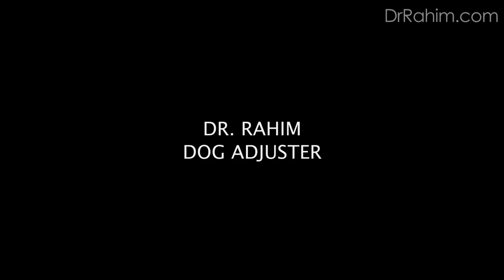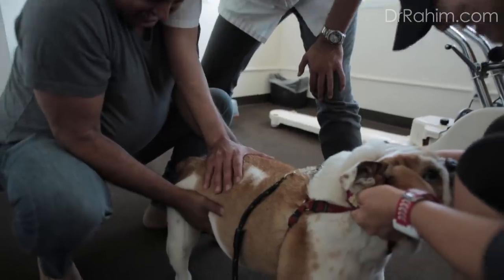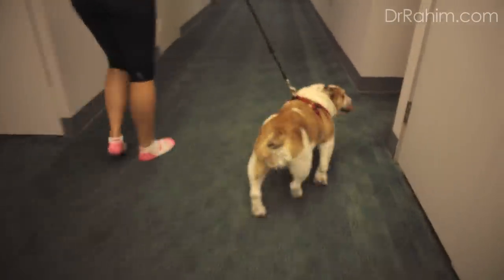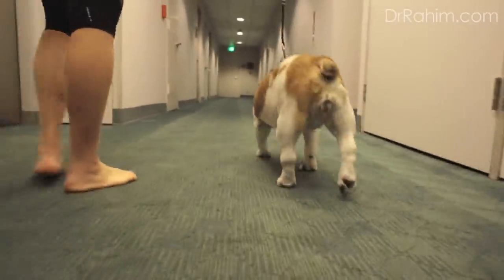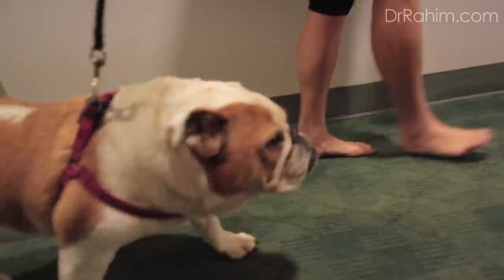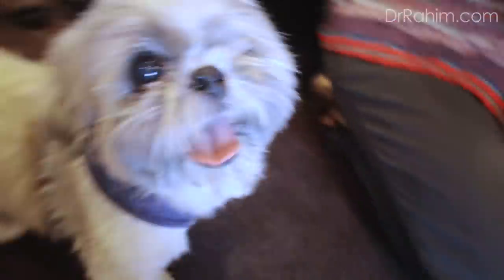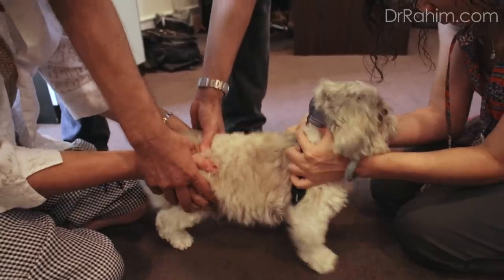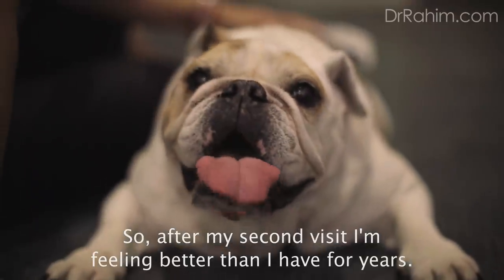*Dog-E Adjusting* Dr. Rahim Chiropractic